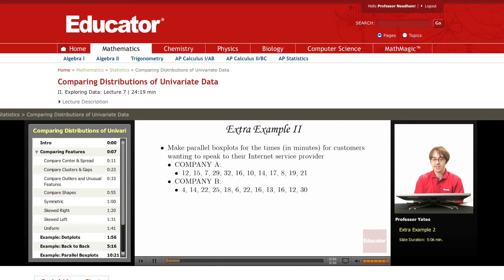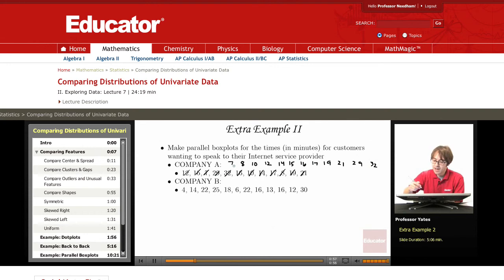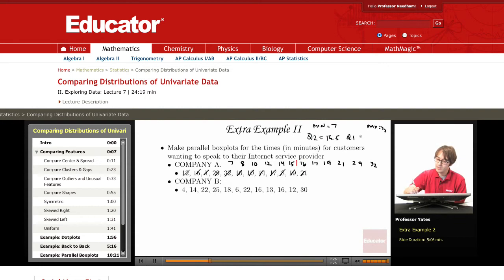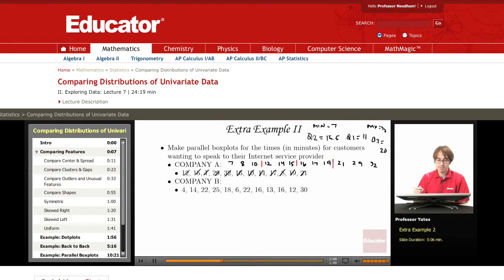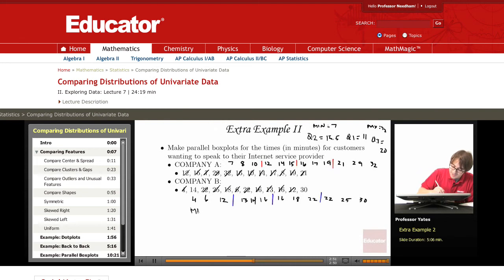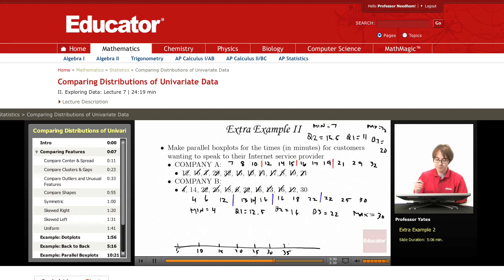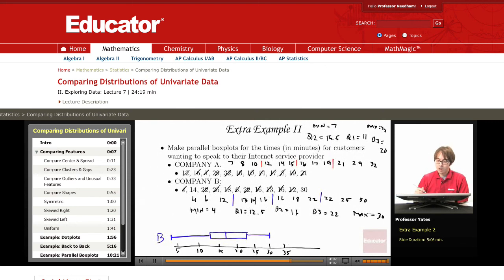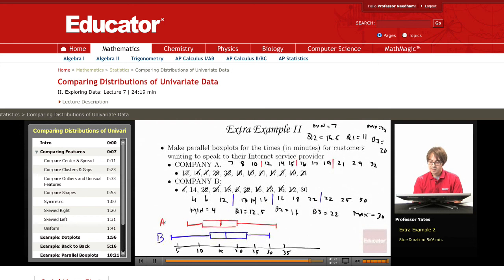Statistics: Parallel Boxplots (Univariate Data)